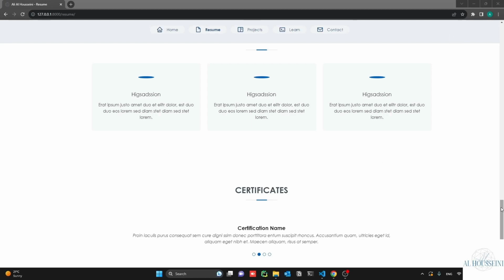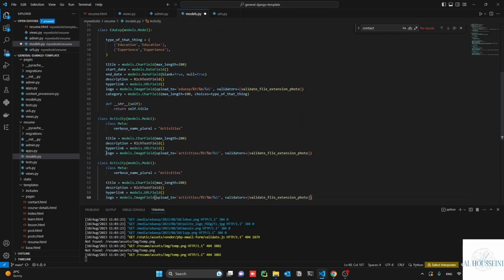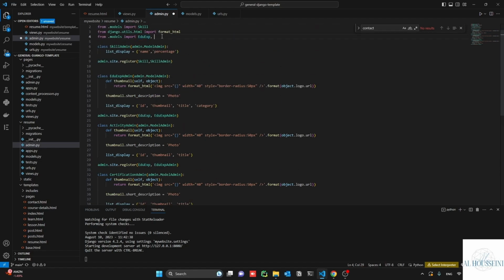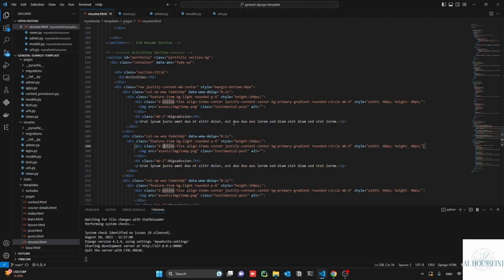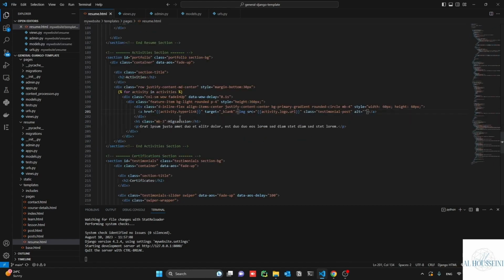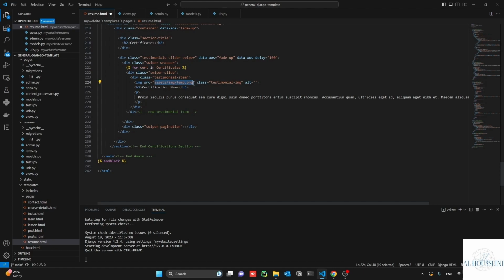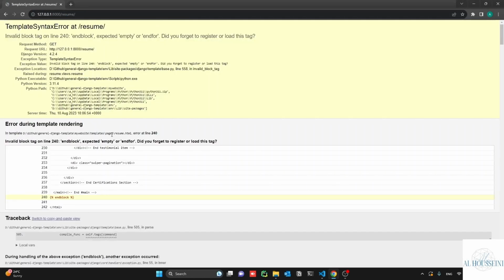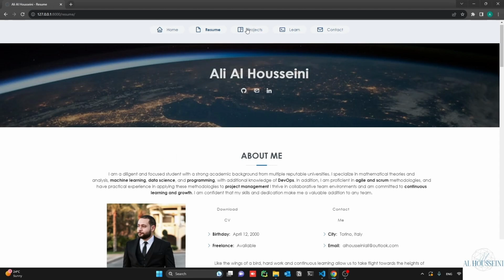Build This Website 16 - Activities and Certifications Models